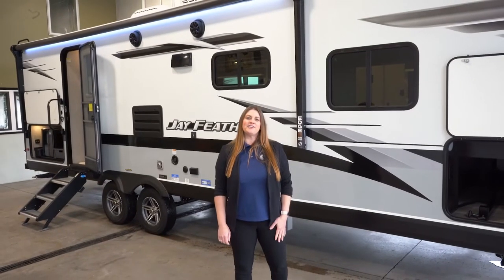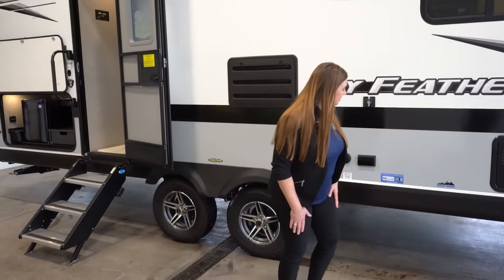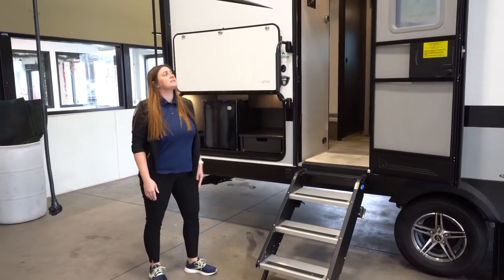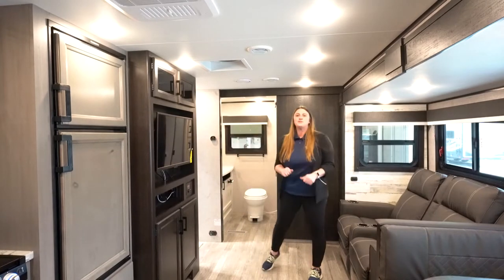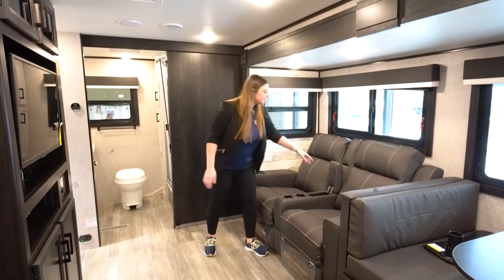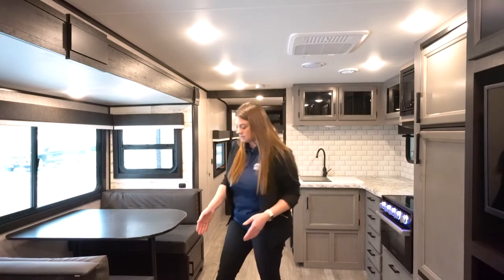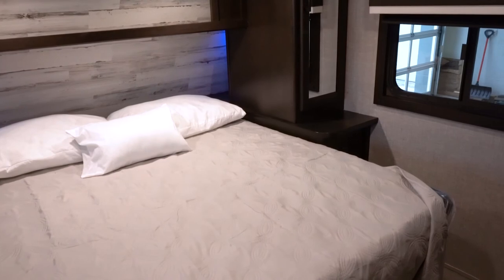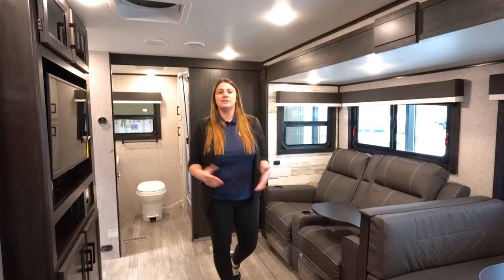2022 Jayco Jay Feather 25RB Walkthrough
2022 Jayco Jay Feather 25RB
Stock: #14420
Length: 30 ft 7 in
Dry Weight: 5,850 lbs
Sleeps: 4